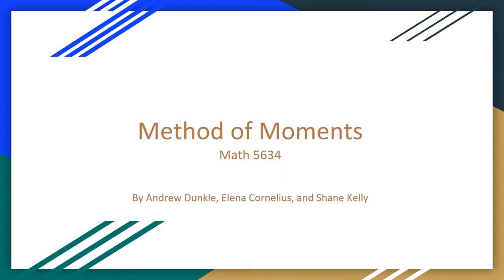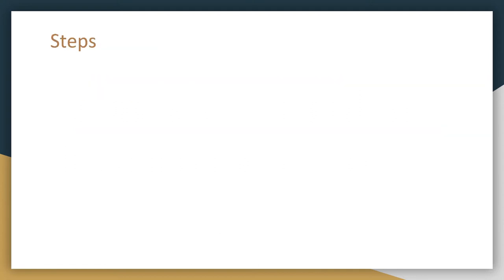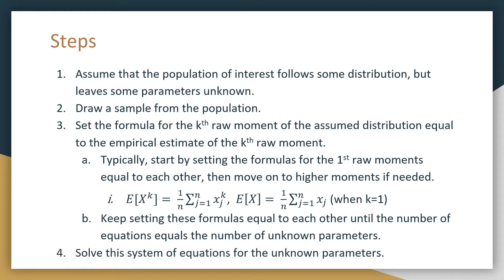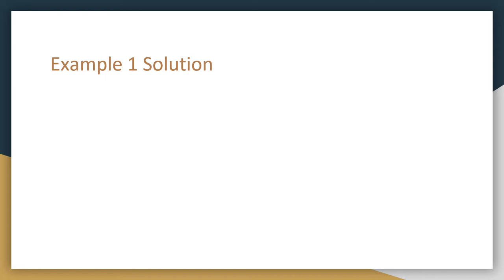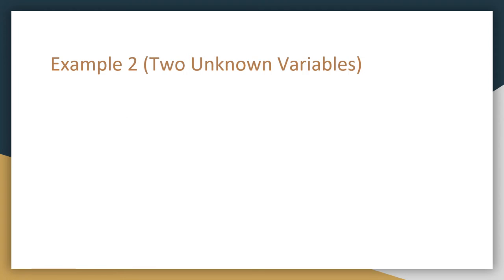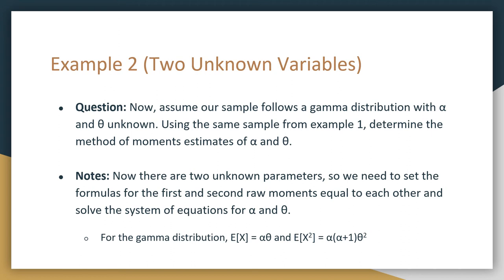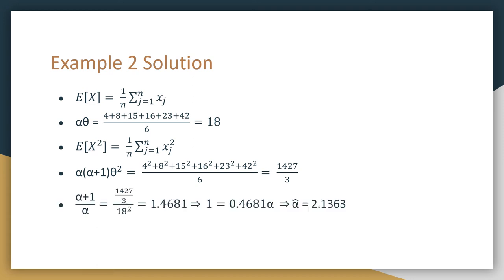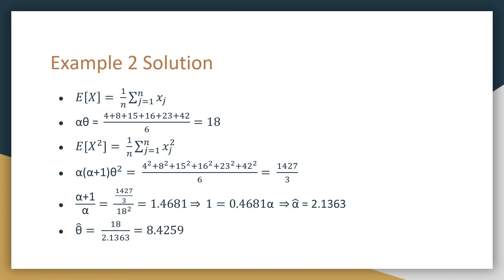Method of Moments Presentation